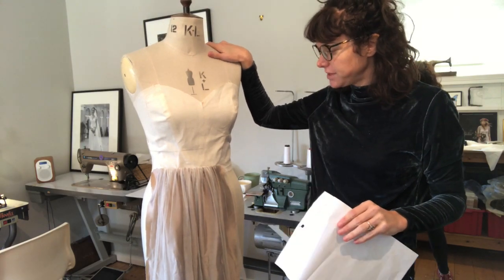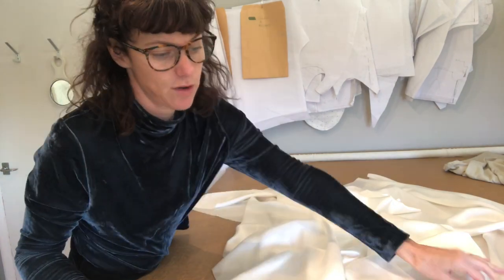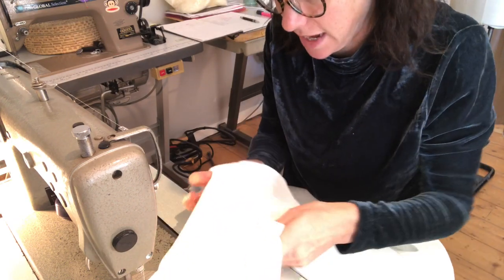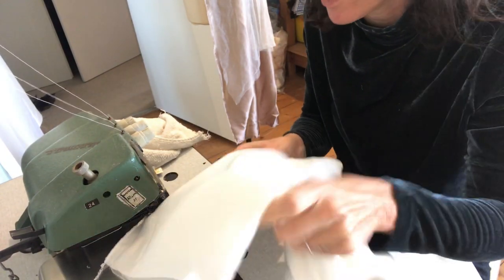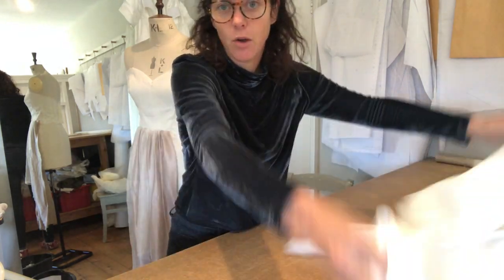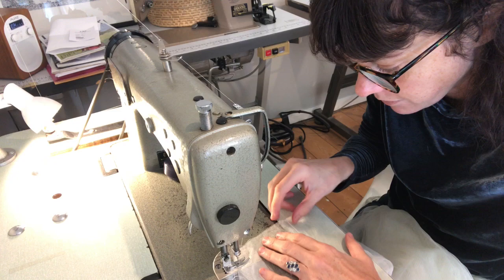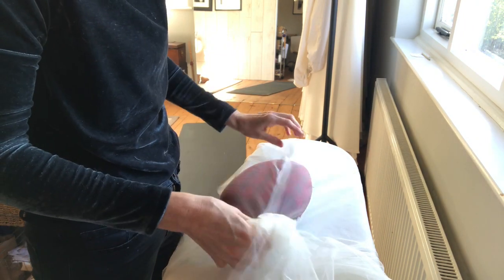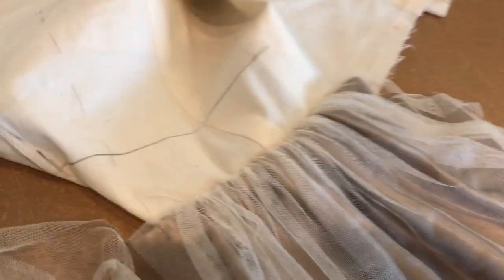WeddingDress Maker- Sewing The Skirt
Follow me in the studio while I start sewing up the skirt section of my new wedding Dress ‘Dina’. I’ll take you through the processes that I use to sew the skirt together. The skirt material is silk crepe satin and a layer of silk tulle.